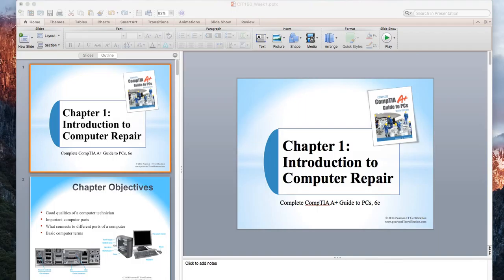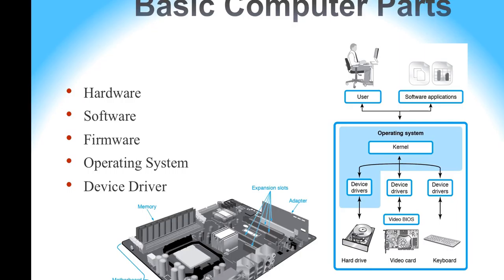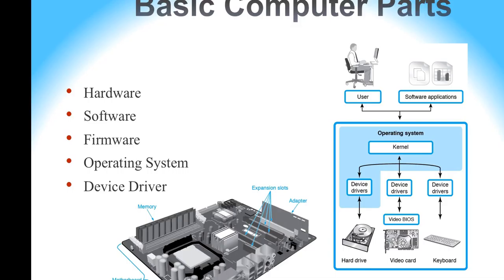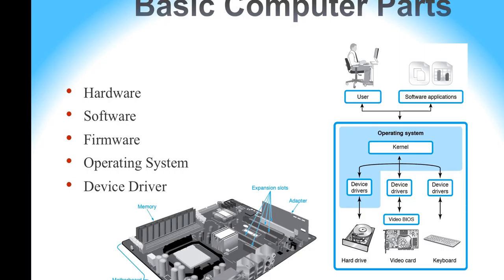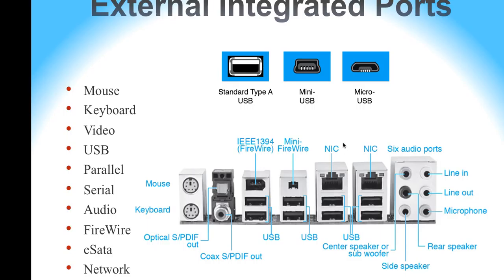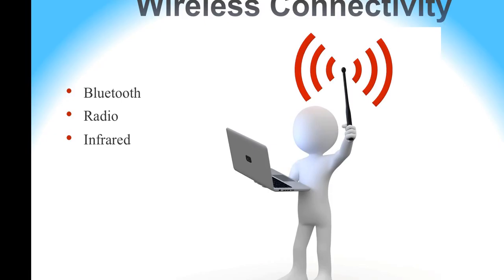CIT 150 Intro To Computers Chapter1